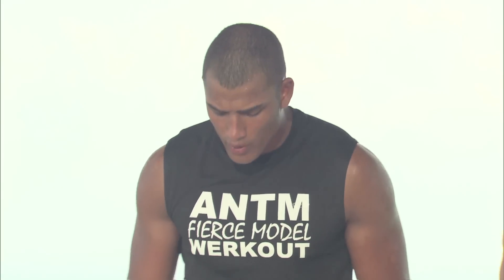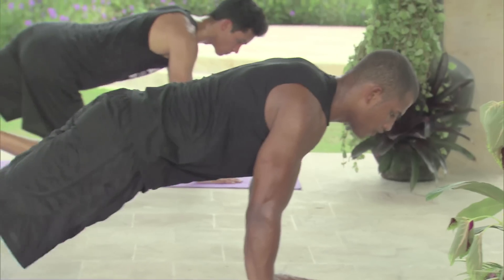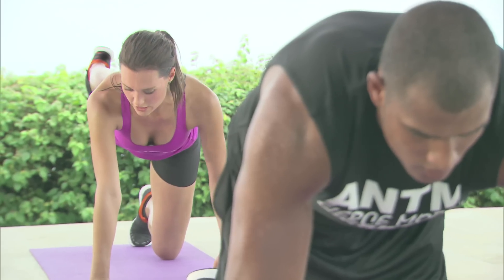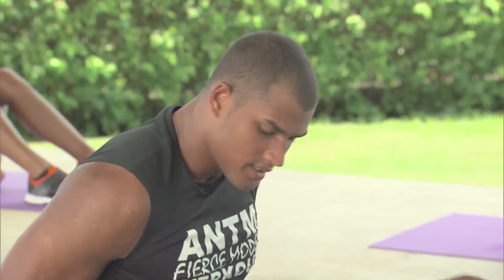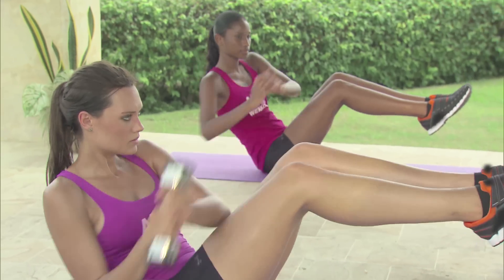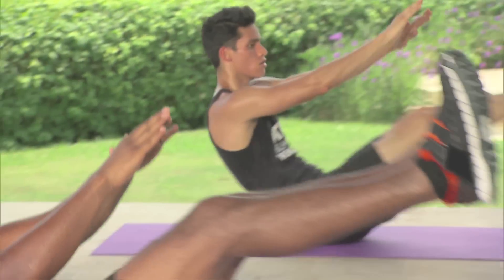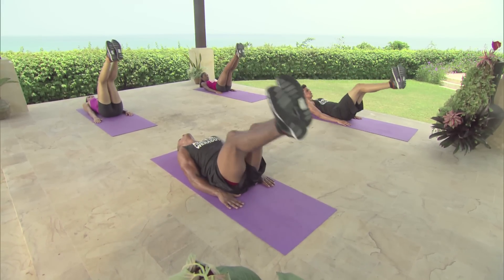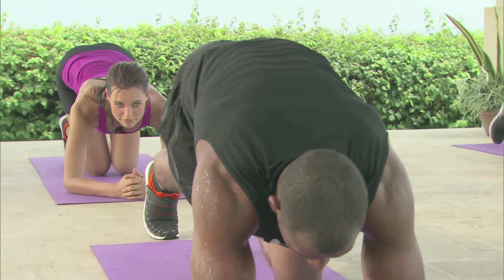"ANTM'S FIERCE MODEL WERKOUT" VIDEO - PART 3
America's Next Top Model's workout featuring Rob Evans, Laura James along with Cycle 20's Marvin & Renee in Bali. There are 4 parts to the complete workout. For a more intense workout, repeat this section. Consult your physician before you begin & drink lot's of water.